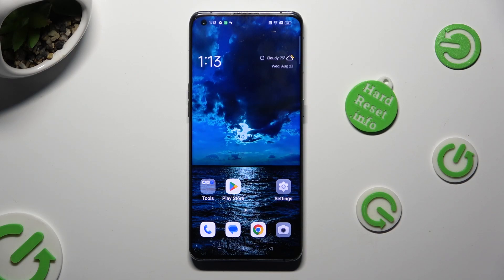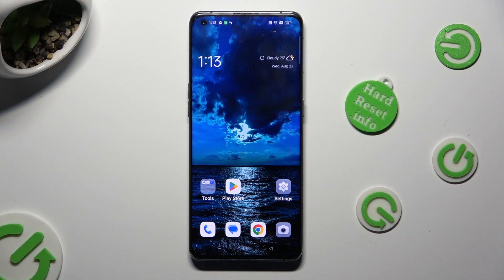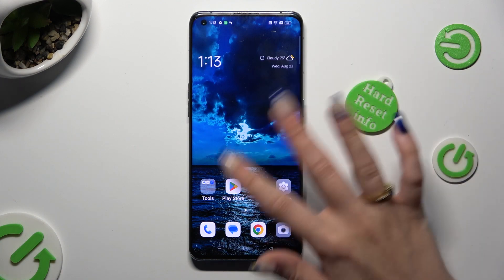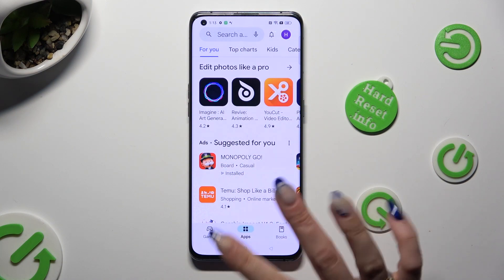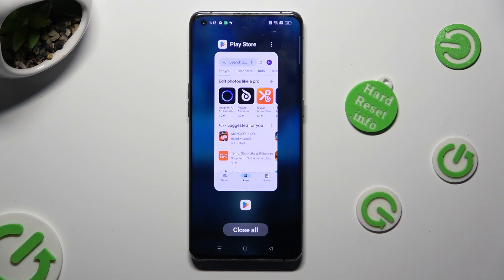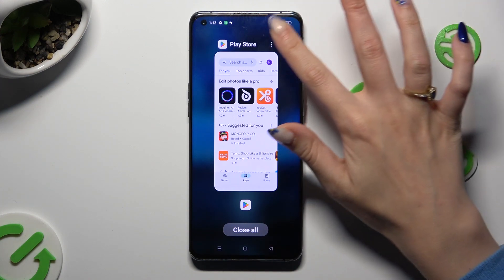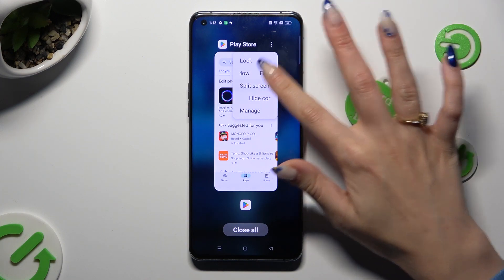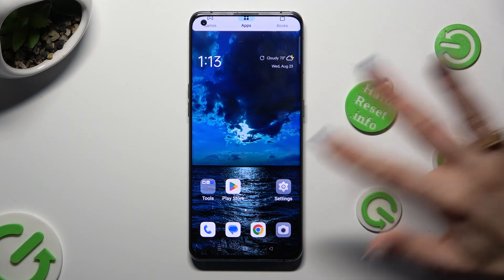How to Enter the Split Screen Mode on OPPO Find X3 Pro?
Find out more about OPPO Find X3 Pro

It has been filmed and brought to your attention a video that demonstrates how to enable and use the split screen mode on the OPPO Find X3 Pro smartphone, a wonderful tool that allows you to run two apps at the same time, side by side, thus broadening your multitasking abilities, leading to a better quality of life. Since we wish you to be as efficient as possible while using the OPPO Find X2 Lite mobile device, we are glad to invite you to watch this video guide and see how it can help you.

How to enable split screen mode on OPPO Find X3 Pro?
What is the procedure for enabling split screen mode on the OPPO Find X3 Pro?
How to put apps into split screen view on OPPO Find X3 Pro?
How to multitask on OPPO Find X3 Pro?